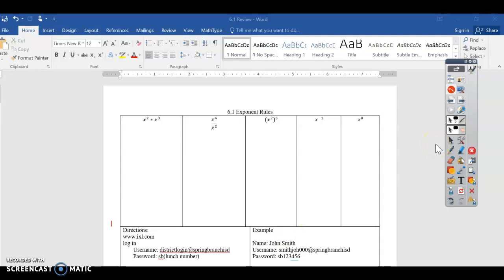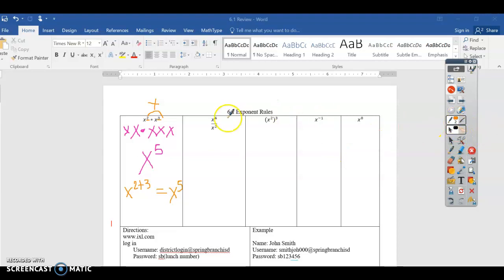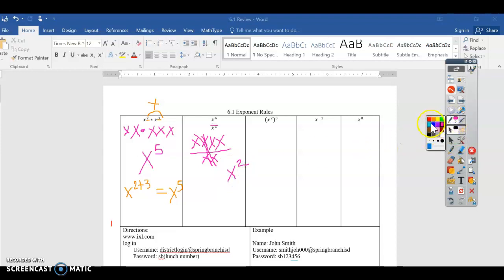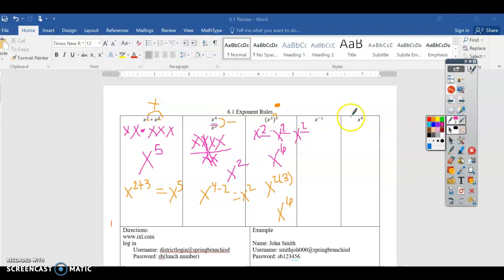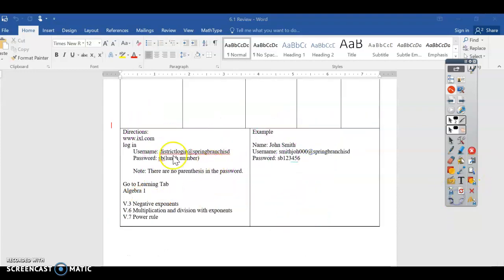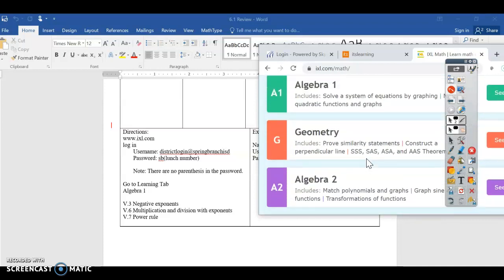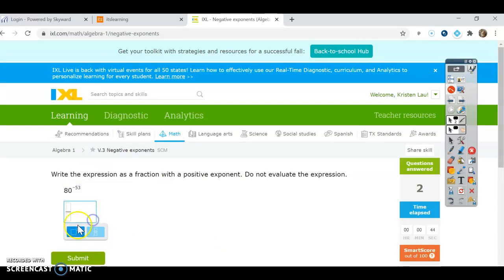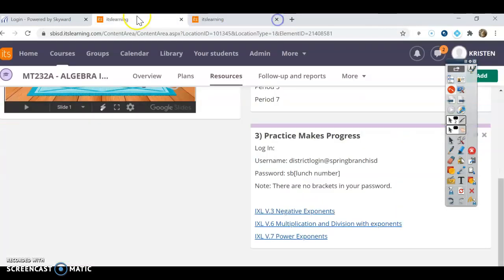6.1 Properties of Exponents Review